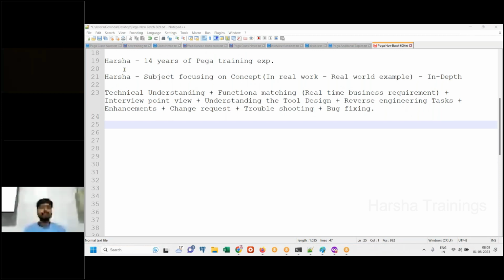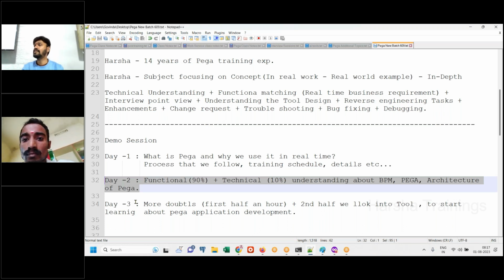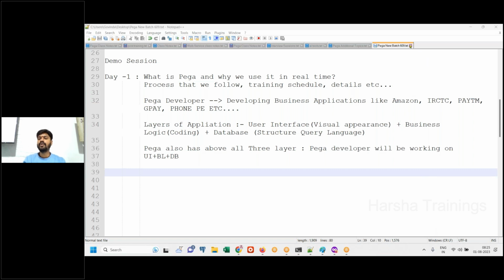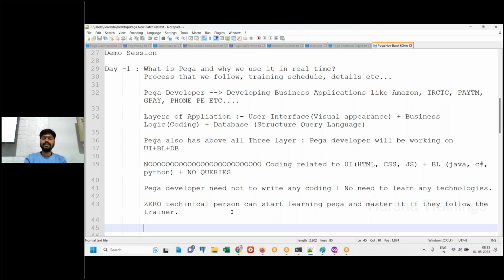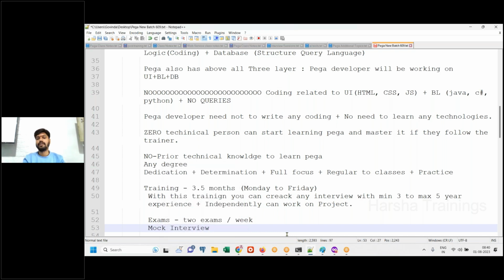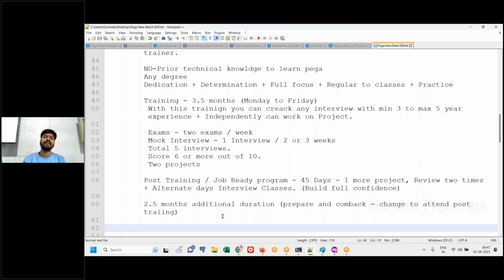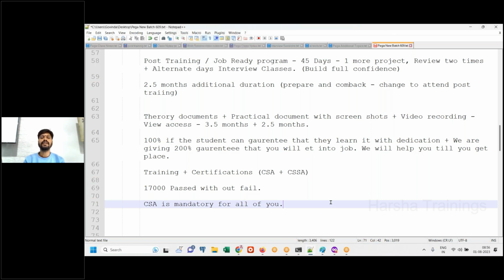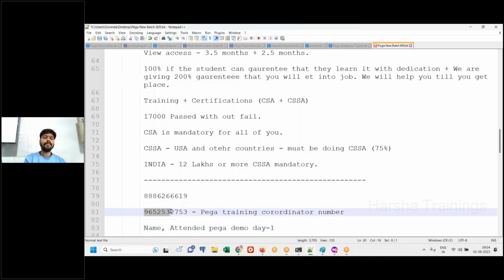PEGA DEMO 01 | Pega Tutorial | Pega New Batch Starts - Aug 01st 8AM IST | Joining Details Below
Hello All! In this video, we have discussed about PEGA DEMO 01 | Pega Tutorial | Pega New Batch Starts - Aug 01st 8AM IST | Joining Details Below

Hi All,

Pega Training New batch Details

👉 Date : August 1st 2023
👉 Timings: 8.00 am to 9.00 am IST ( Morning batch)
👉 Mode : Online & Class room
👉 Language : Only ENGLISH

Those who wish to join class room you should reach out to the below location.

Address for class room students

👉 5 th floor

Classes will start immediately after demo...

PLS FORWARD THIS TO ANY OF YOUR FRIENDS IF THEY ARE LOOKING FOR SAME...

pega
pega pega
pega developer
pega interview questions and answers
pega knowledgebase
data transform in pega
pega portal
pega bytes
case management in pega
pega tutorial
pega course
pega news
Pega Tutorial
Pega tutorial for Beginner
Pega CSA
Pega CSSA
Pega LSA
Pega Interviews

Regards,
Harsha Trainings,
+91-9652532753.